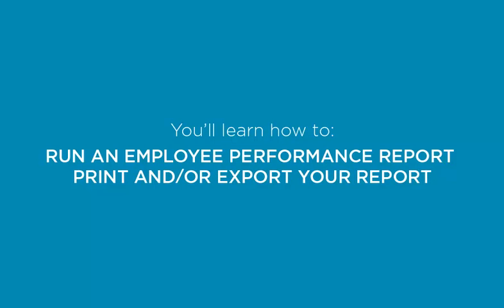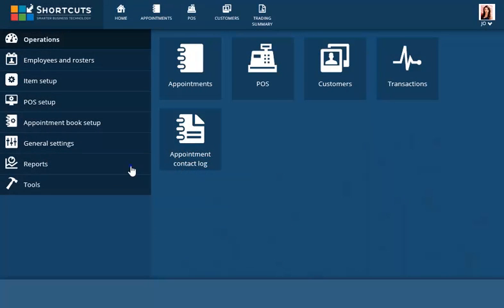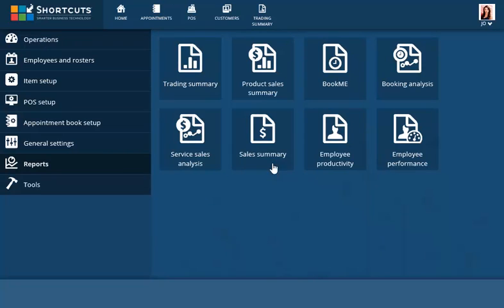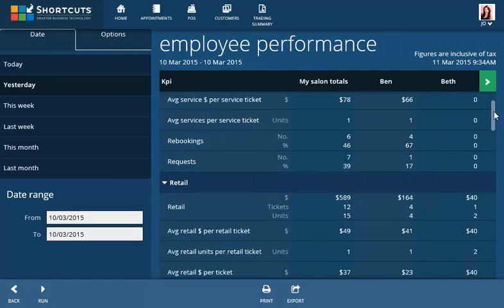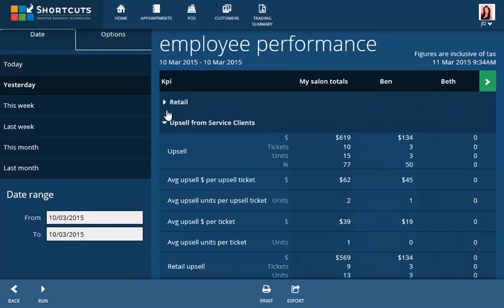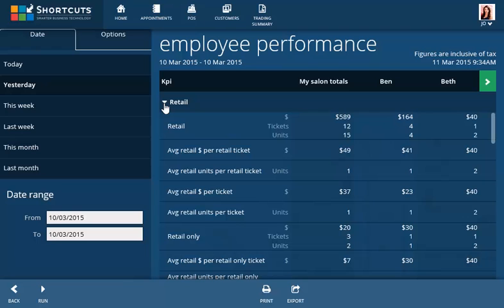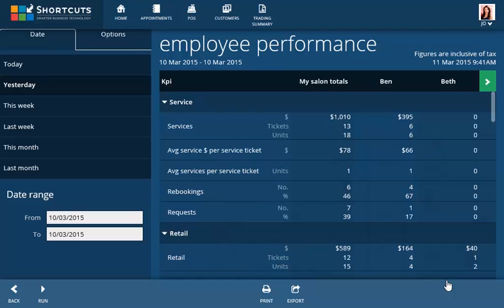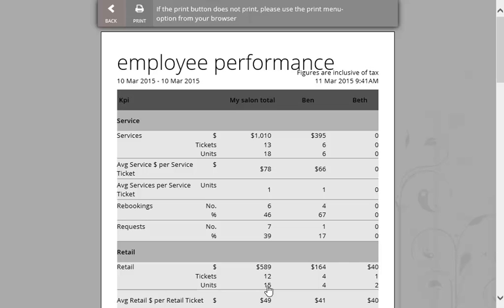Shortcuts Live - Generating an employee performance report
Learn how to make the most of Shortcuts Live to suit you and your business. This demonstration will show you how to generate an employee performance report for a defined period.